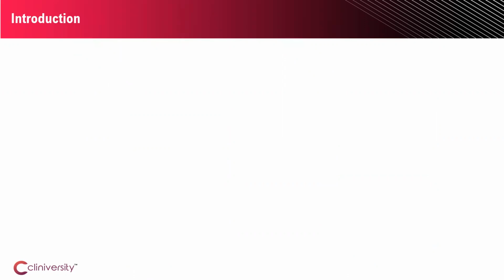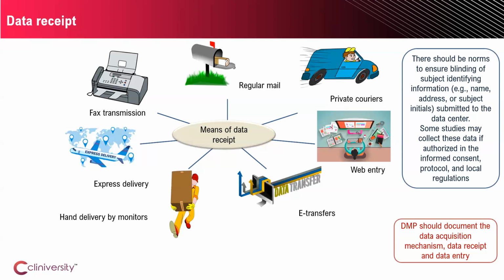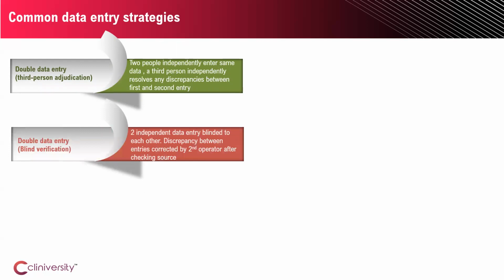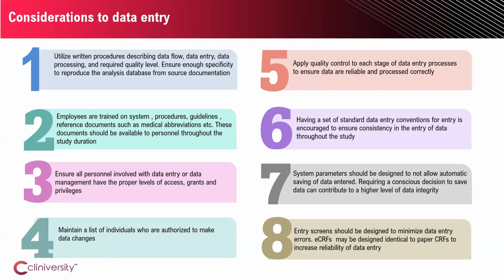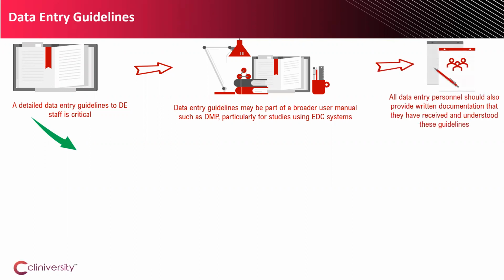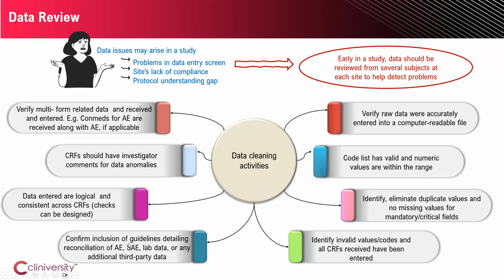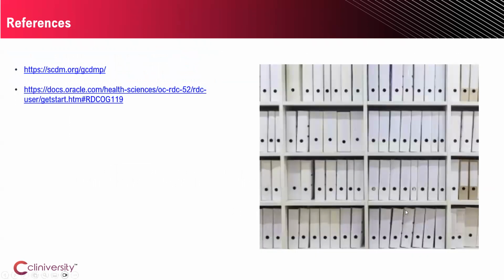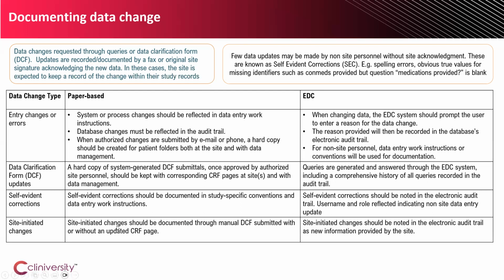Data Entry Process in Clinical Data Management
Data entry in Clinical Data Management (CDM) is a crucial aspect of clinical research and healthcare that involves capturing and recording patient data and study-related information in a systematic and accurate manner. The data entered is typically derived from clinical trials, observational studies, or electronic health records.